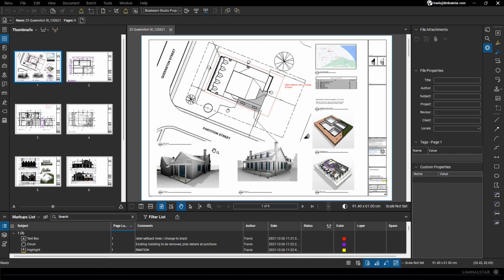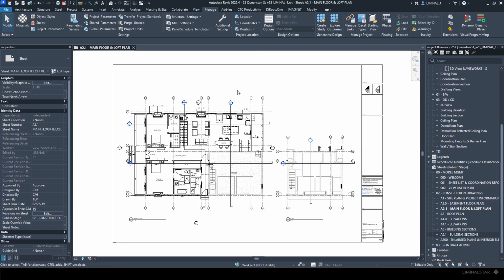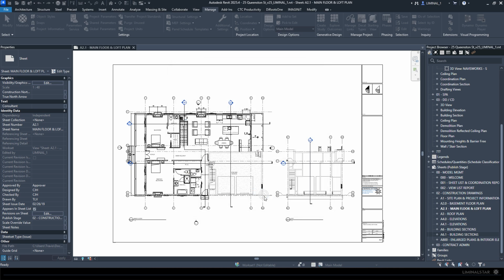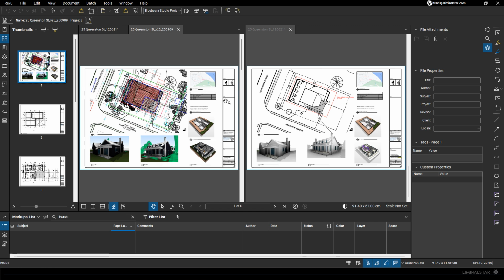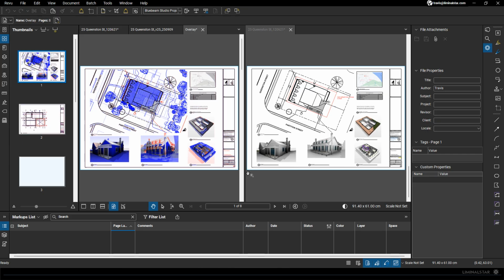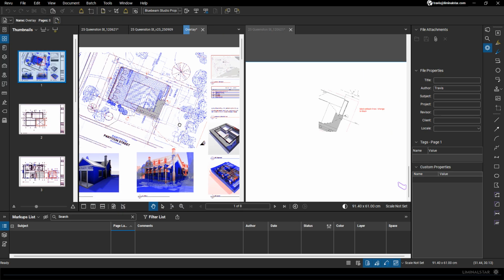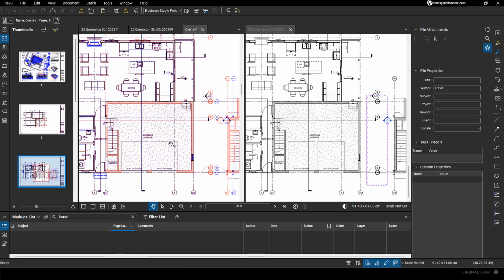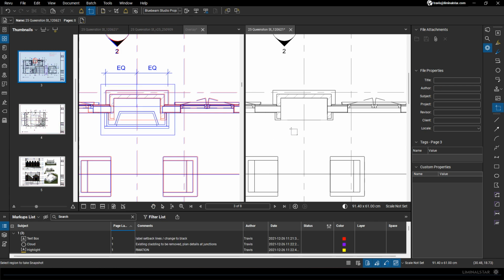Use Bluebeam Revu Overlays for Quality Control of Published Sheets in Revit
This video covers how to use Bluebeam Revu's powerful Overlay feature to keep track of your work from one plot to the next. We all know things can move or go missing, quite easily, so protect your progress and time with this preventative quality control tip!